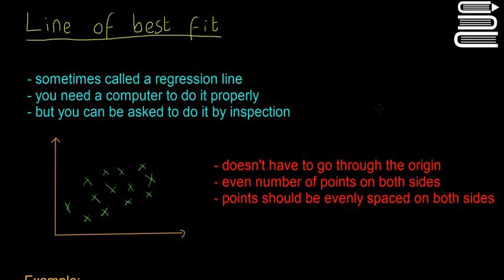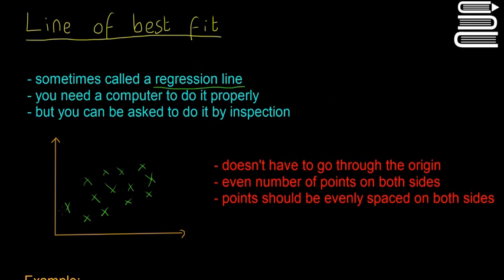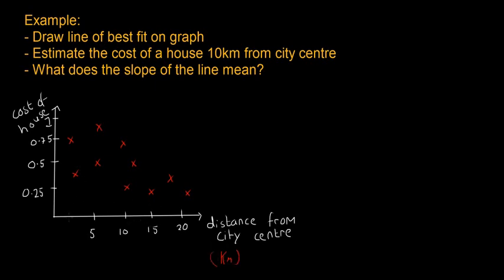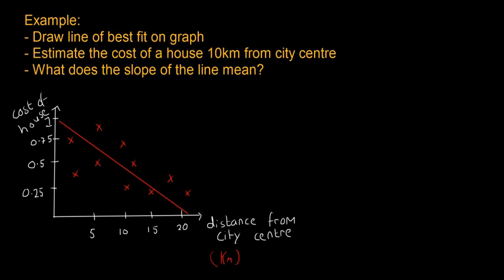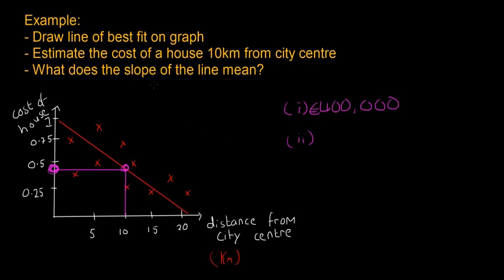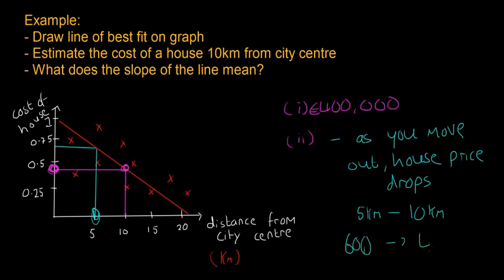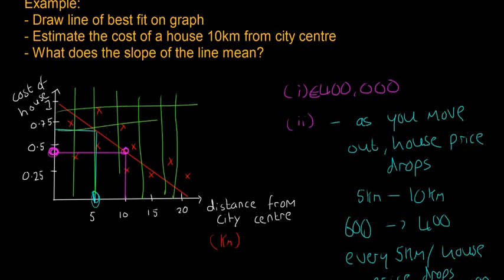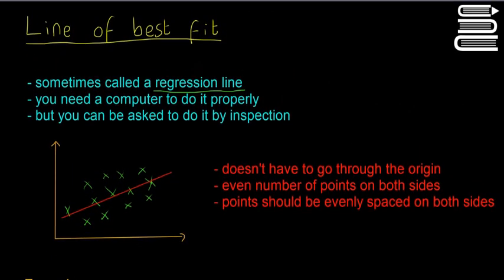Leaving Cert Maths - Statistics 11 - Line of Best Fit